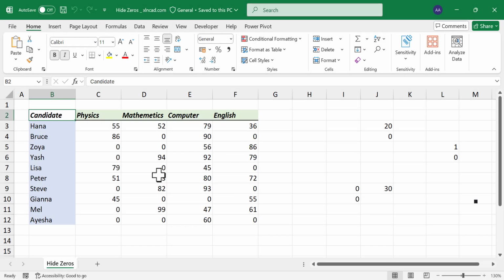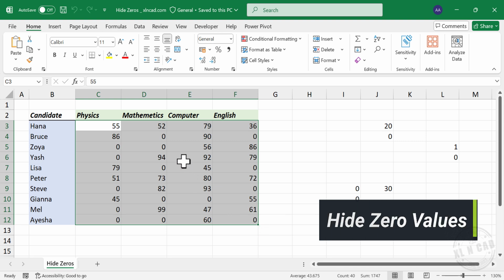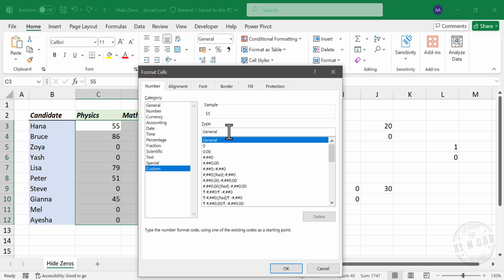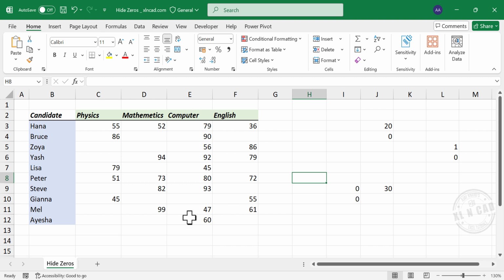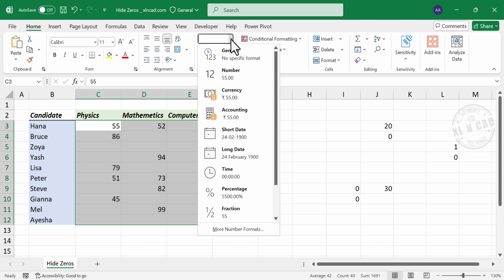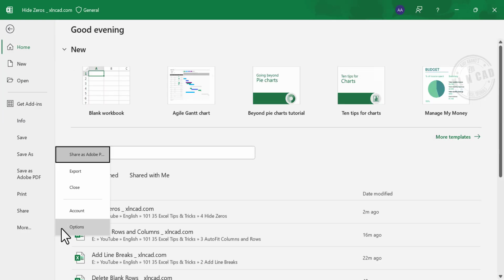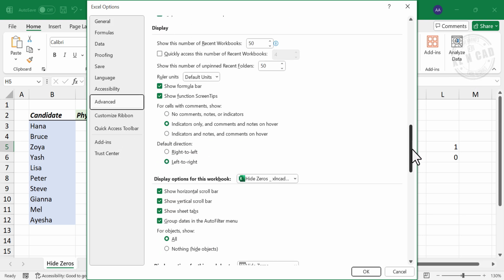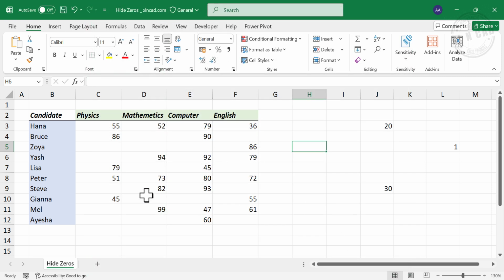Hide Zero Values in Excel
Excel trick to Hide Zero Values in a Worksheet in explained in this video.

📊 Think Like an Analyst: Books That Helped Me
📚 Mind-Opening Reads You Can’t Miss